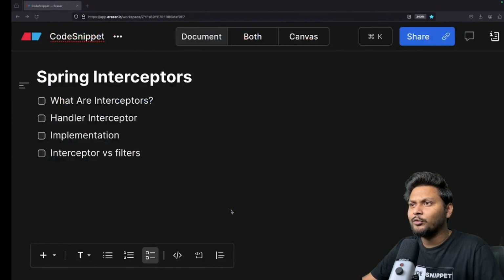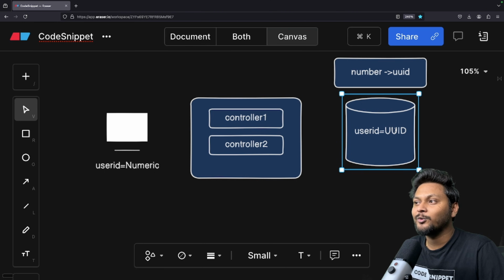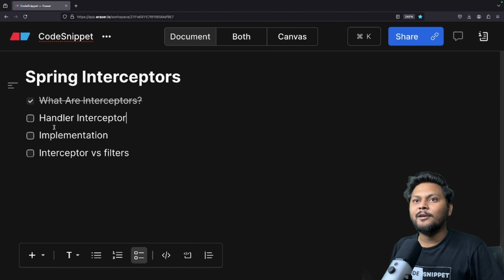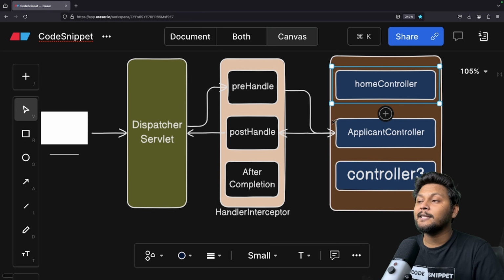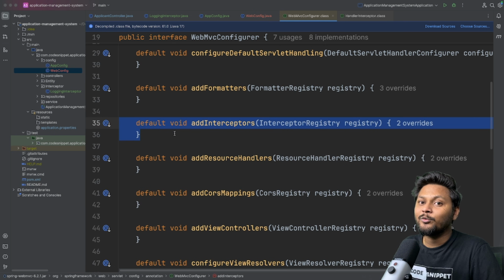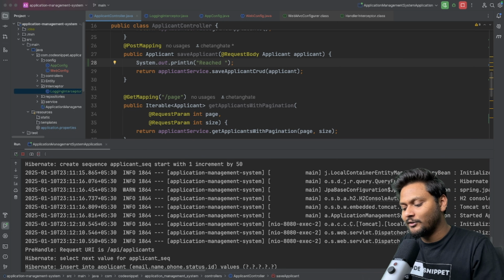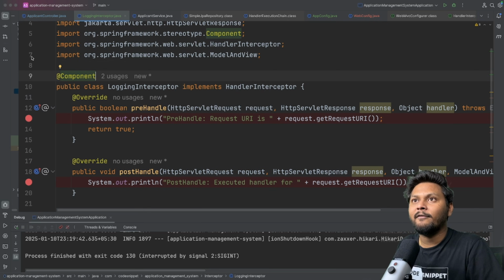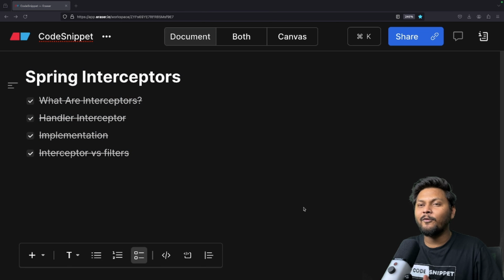Spring Interceptors Explained: Retrieve Query Params and More!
Learn everything about Spring Interceptors in this detailed tutorial! 🚀
In this video, we’ll explore:
1️⃣ What Spring Interceptors are and how they work.
2️⃣ Lifecycle methods like preHandle, postHandle, and afterCompletion.
3️⃣ How to retrieve query parameters from HttpServletRequest.
4️⃣ Practical examples to implement interceptors in your Spring Boot application.

Interceptors are a powerful feature in Spring MVC for handling cross-cutting concerns like logging, authentication, and more.

💡 Example Query Parameter: Learn how to extract query params like ?name=John inside an interceptor.

Chapters:
0:00 - Introduction & Agenda
0:50 - PreRequisits
1:30 - What are Interceptors?
7:40 - Handler Interceptor Implementation
23:30 - Interceptor Vs Filter
25:25 - Outro